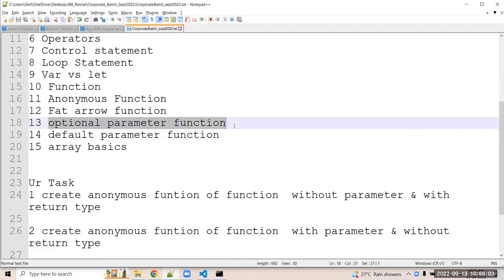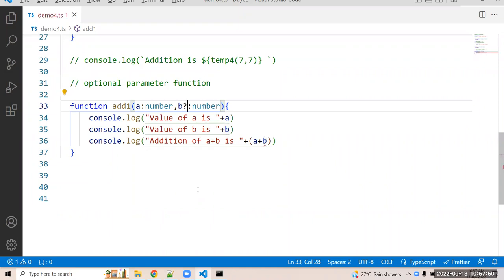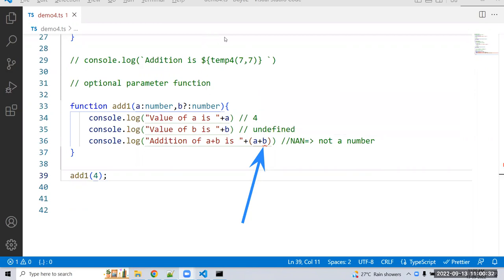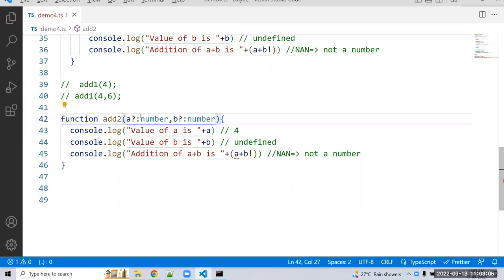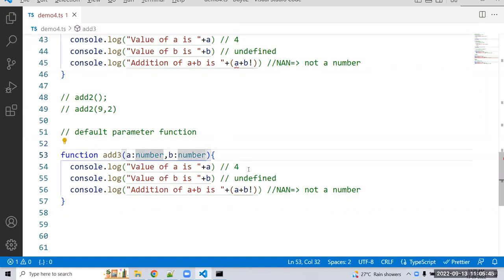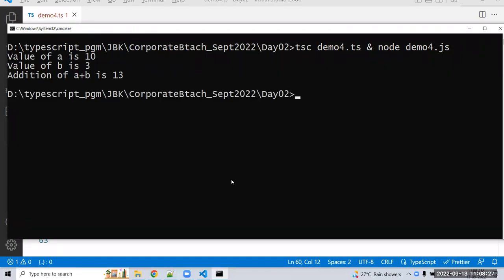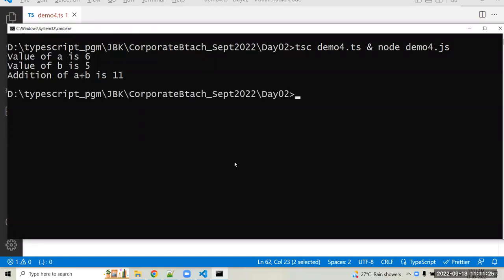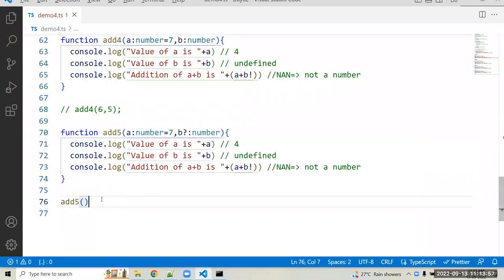Optional parameter Function and default parameter function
👍 Social Us
Follow on Github